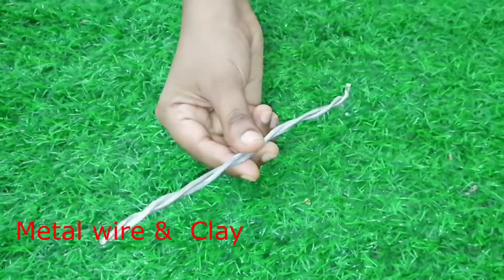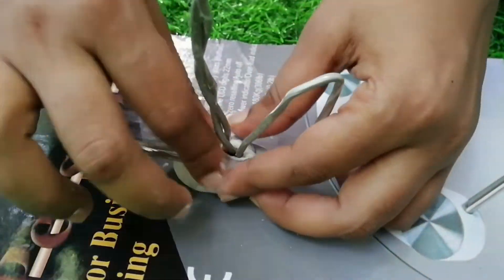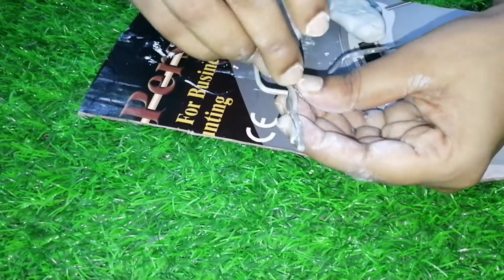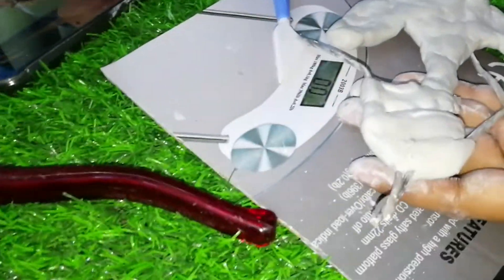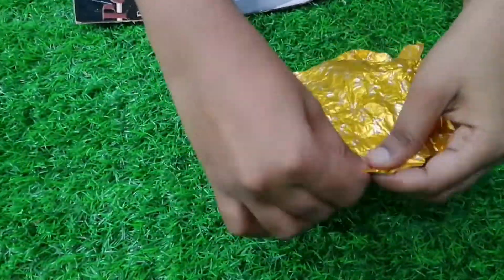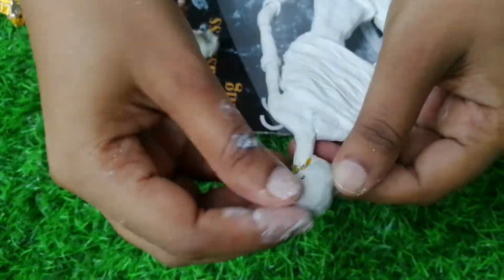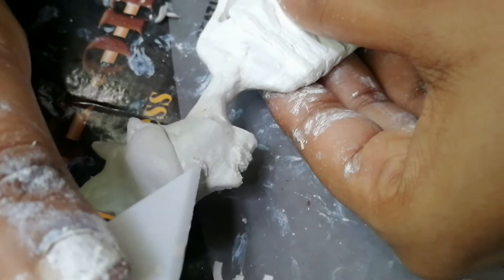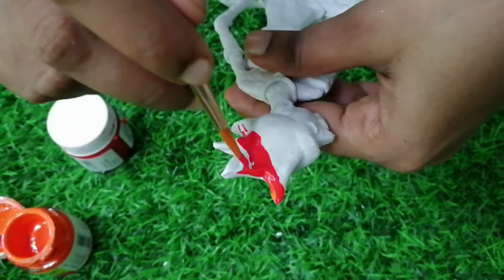ഇനി എളുപ്പപ്പത്തിൽ ക്ലേ മോഡലിംഗ് ചെയ്യാം / clay modelling / show piece making/ DIY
Items required
Clay
Metal wire
Aluminium foil paper